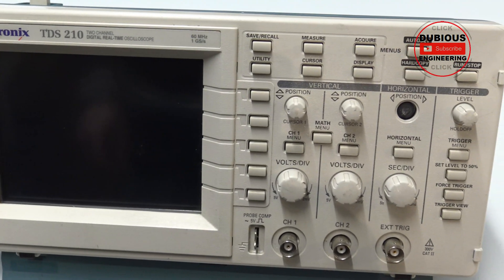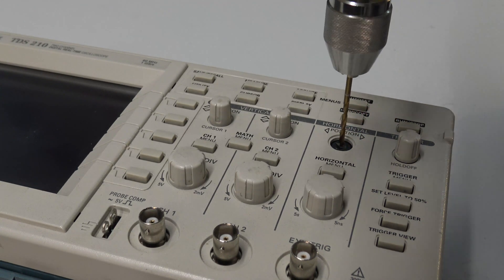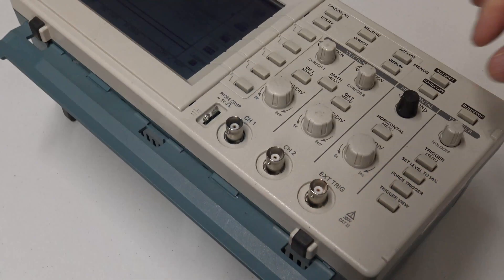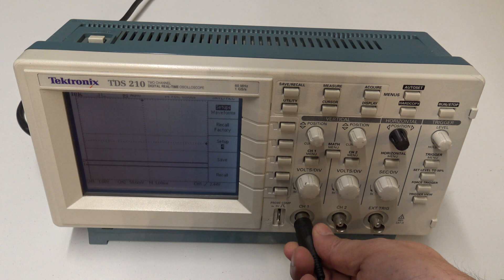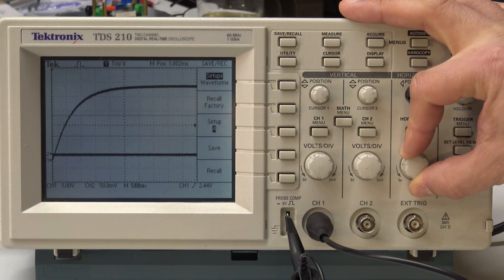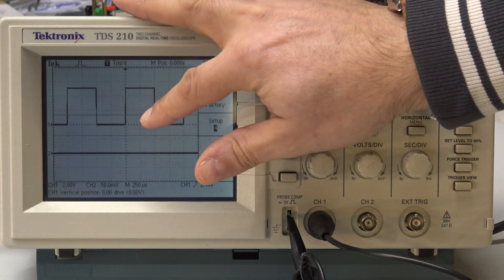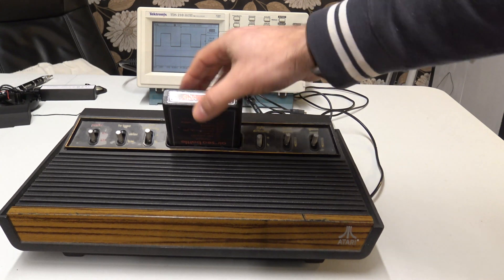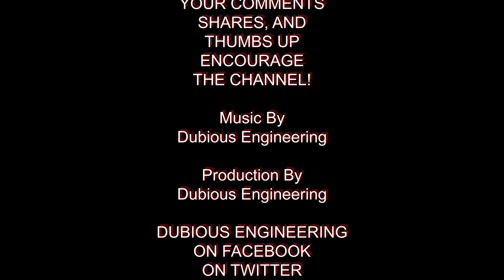DuB-EnG: Tektronix 60MHz Oscilloscope Repair Refurbish Quick Check, Test and basic use review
On eBay, I bought a used insdustry standard Tektronix oscilloscope TDS210, lets repair it and check the probe calibration and performance characteristics before comitting this to use in the laboratory.  Yup, 1KHz probe cal signal shows the scope works ok, need to do some more tests, but looking promising!